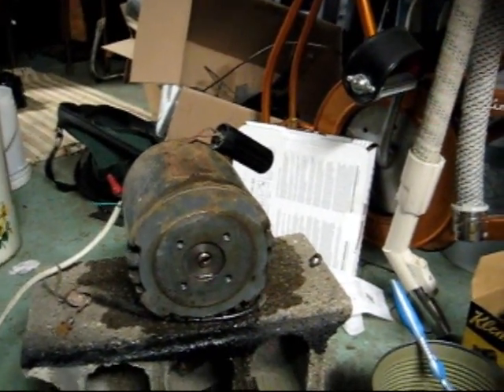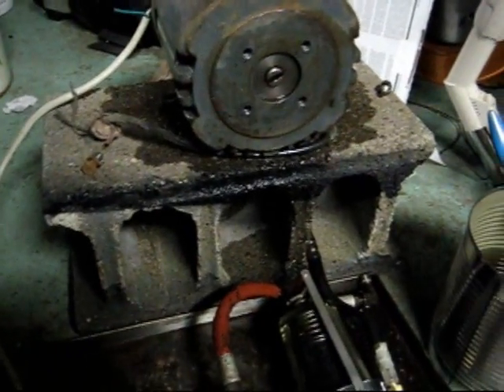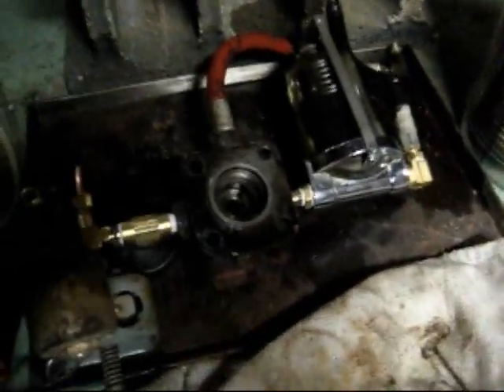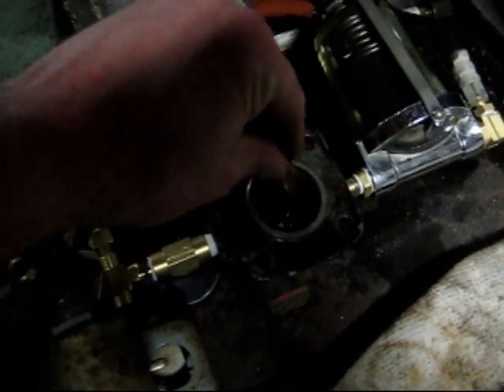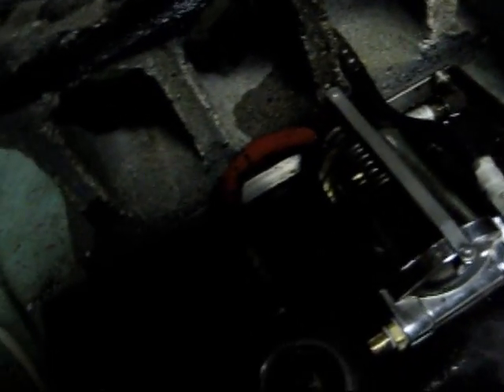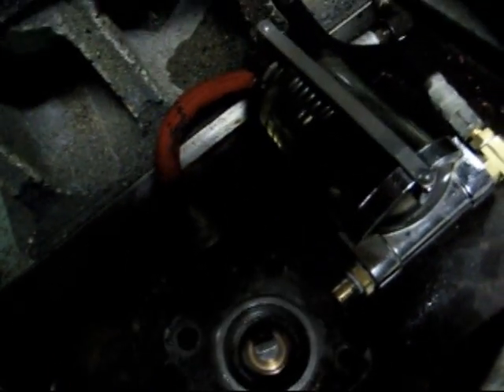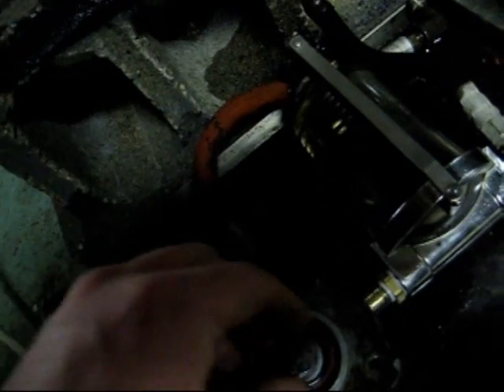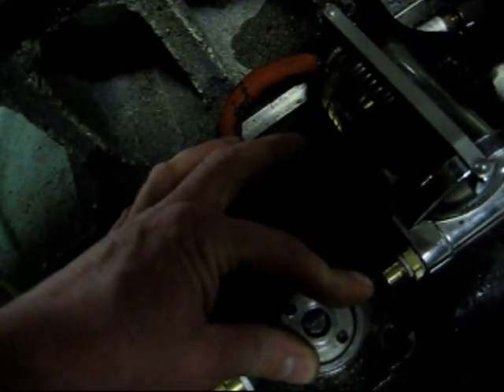Rebuilt Sundstrand Fuel Oil Pump - First Test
This is the fuel oil pump from the Kelley Hot Shot 300,000 BTU construction heater that I am rebuilding.  When I first got the heater, the pump would put about 10 PSI max.  I dismantled the pump, resurfaced the gears and faces (rust had gotten into the pump, and scored it), and rebuilt it.  New fittings, and a "new" filter installed (yes I know the hoses are shot - this is only for a test - the actual heater is getting flared copper lines).

After taking the video, I messed with it a bit more, and I think I had the spring in upside down.  I reassembled it, started it back up, let it run for a while at 20 PSI, then ran it well over 100 PSI, and I don't *think* it's leaking.  I'll have to wait until everything else dries out to be sure though.